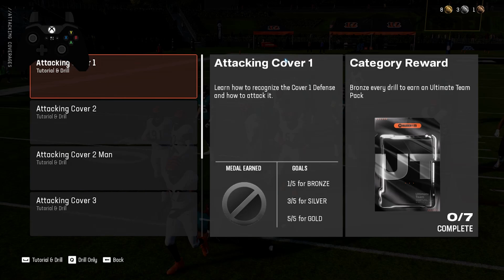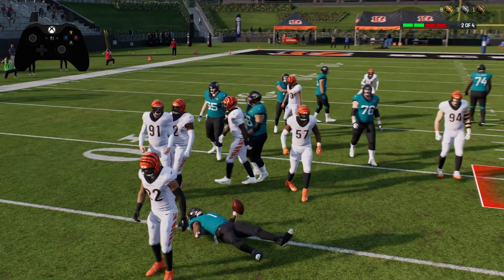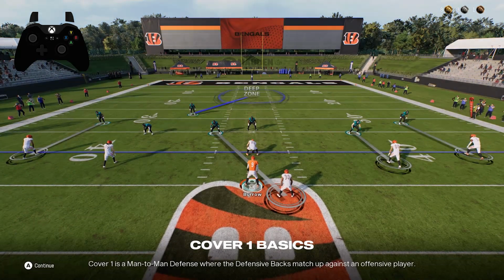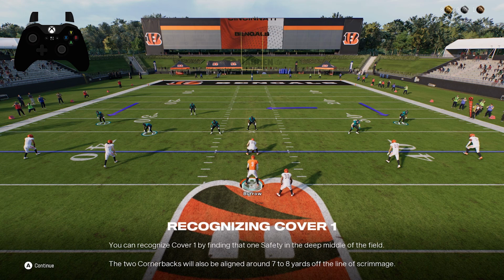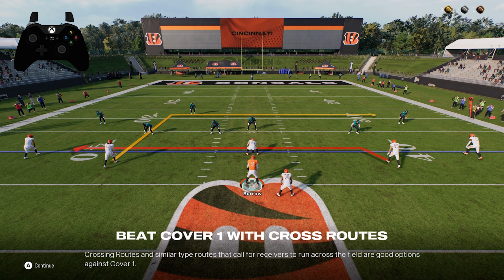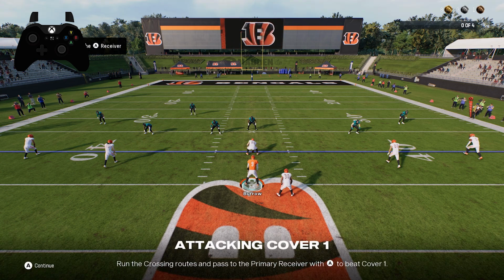Attacking Cover 1 Tutorial in Madden NFL 25.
In this video you'll learn how to play Attacking Cover 1 in Madden NFL 25. This will help you enjoy your game fully.

How to play Attacking Cover 1 in Madden NFL 25?
How to master Attacking Cover 1 skills in Madden NFL 25?
Madden NFL 25 - Attacking Cover 1 tutorial.
Madden NFL 25 - tutorial on Attacking Cover 1.
How to play Madden NFL 25 Attacking Cover 1?